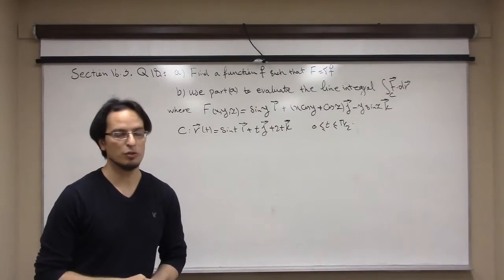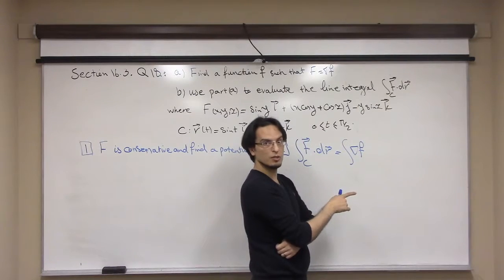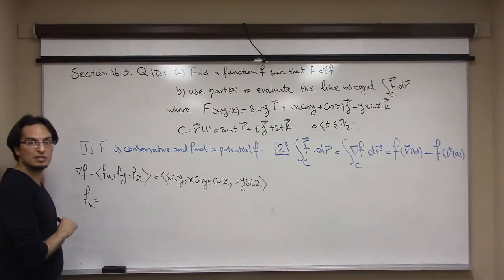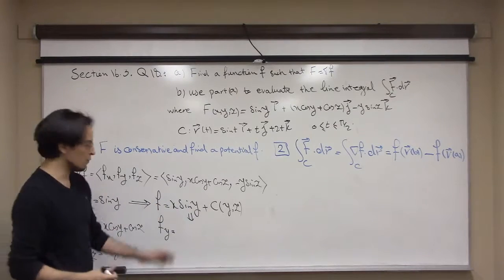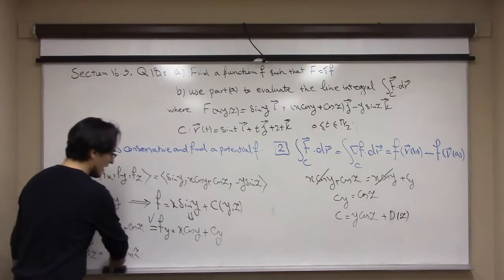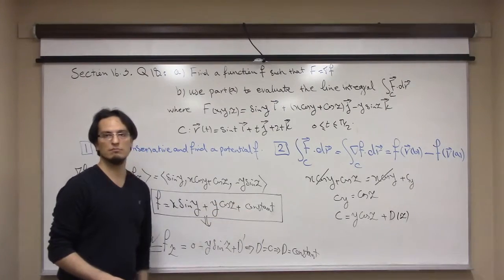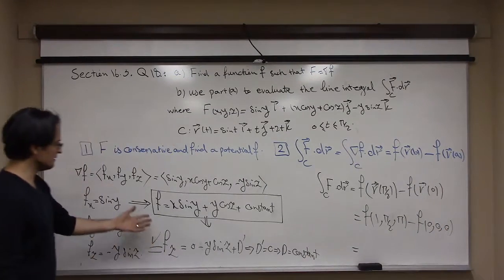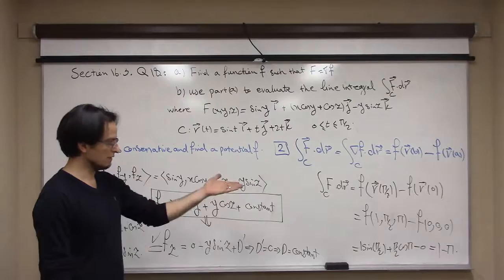Labtube(Section 16.3-Question 18)-Line integrals of vector fields